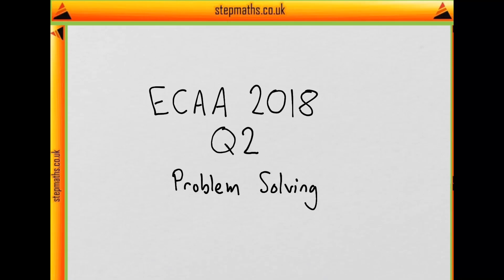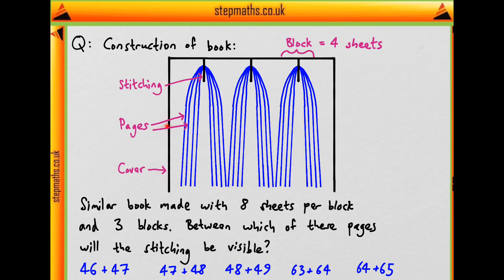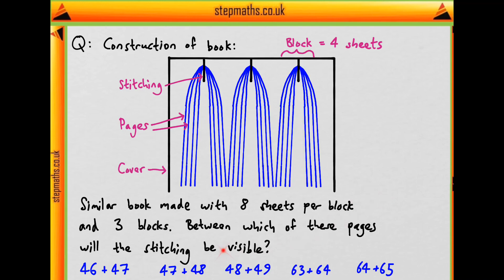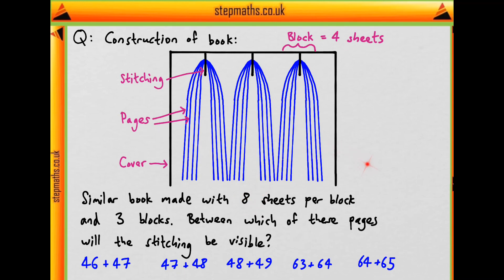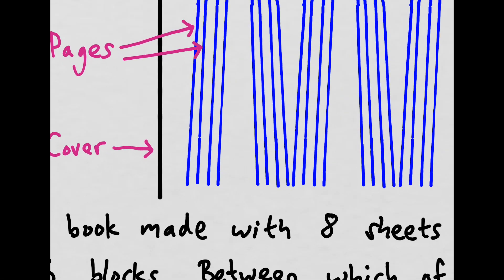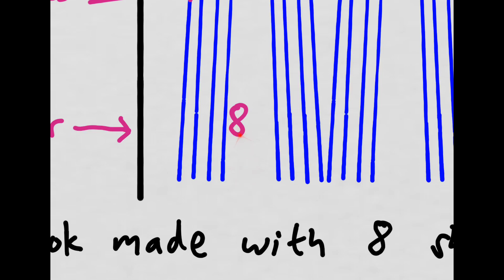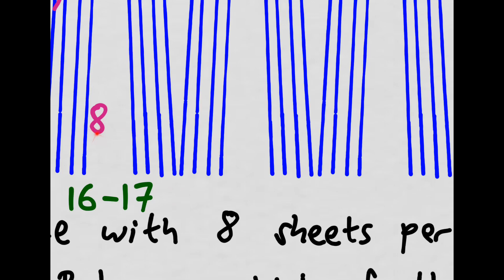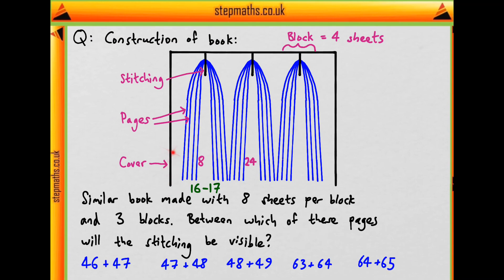ECAA 2018 Section 1 - Q02 - SR - Book Binding - Worked Solution